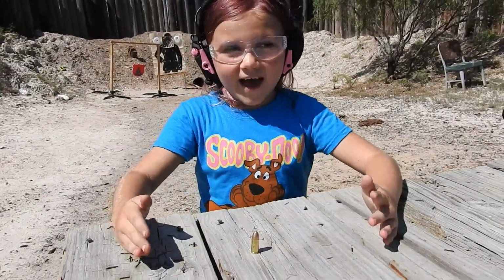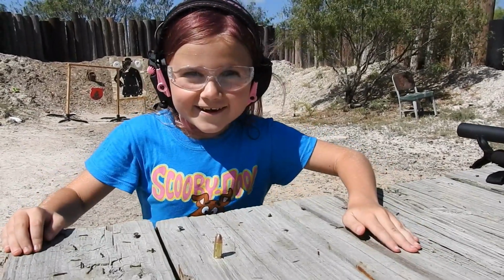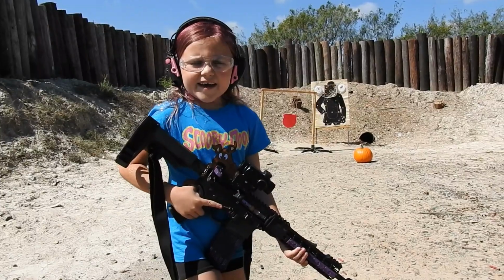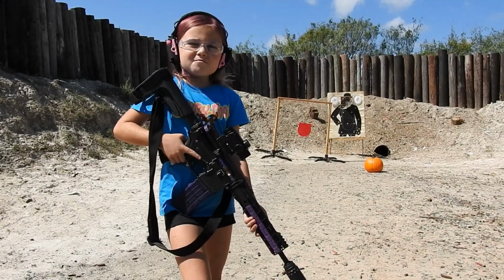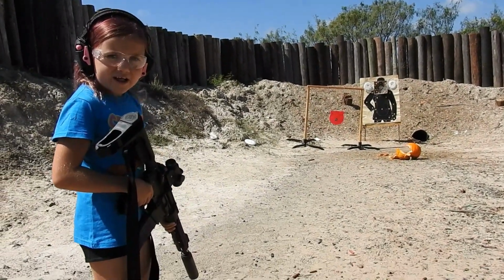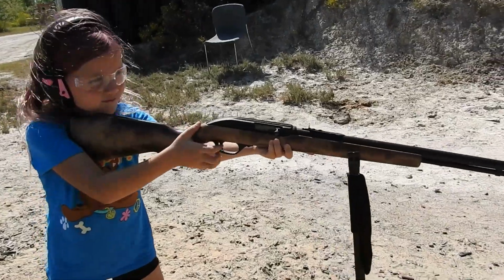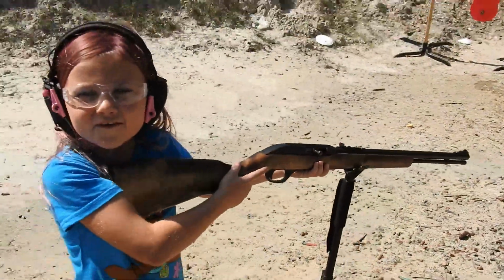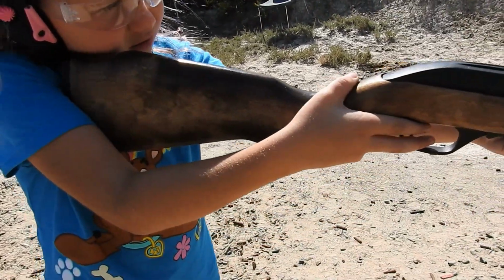Carving Pumpkins with Guns!